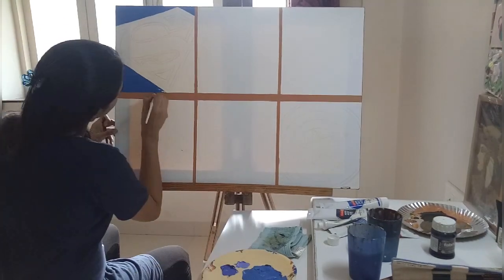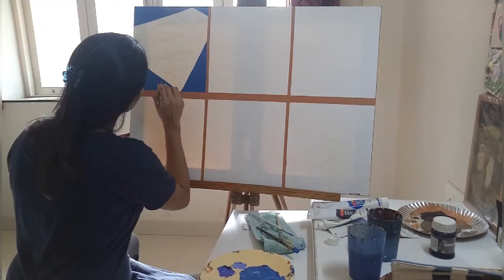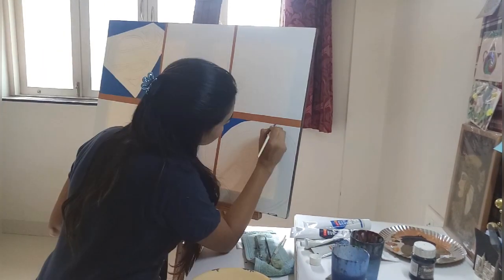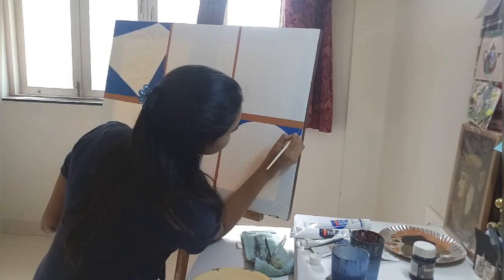Canvas Painting - Superhero logos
In this video, I am painting some superhero logos. Well, this was a commissioned painting and I was supposed to make a painting for a kid’s room. So decided upon this theme. I have used acrylic paints to paint on a stretched canvas frame. The difficulty level is, hard. I feel it’s always better to try and fail, than not to try at all. So guys go for it and give it a try ! And don’t forget to share with me, your painting. We would love to feature it on our instagram/fb page. Do comment as to how you like my video and also give me suggestions on how to improvise upon it. Also if there is something particular u wish to learn, put that down too. I will definitely try to make a tutorial on that. Happy Painting !!
My Art Studio location : South Mumbai, Maharashtra, India
We teach various kinds of art to all age groups.
We make commissioned paintings made to order
We do graphic design work – specialising in making instagram/fb ads, youtube thumbnails etc.
Do hit the 'like' button if u find my video useful or interesting
.Suggestions are most welcome
We are going to come up with some really interesting stuff. So keep watching.